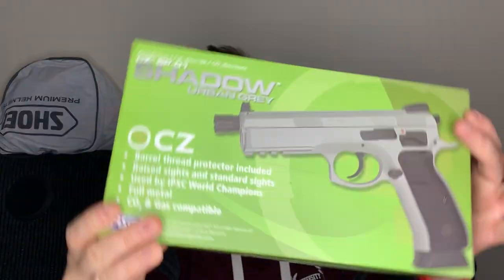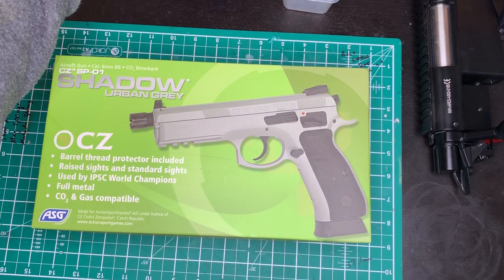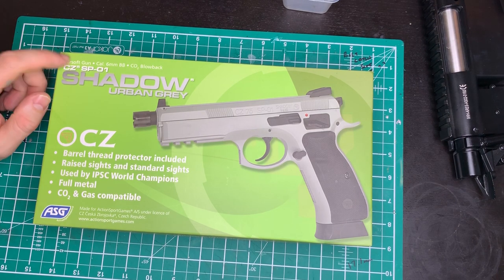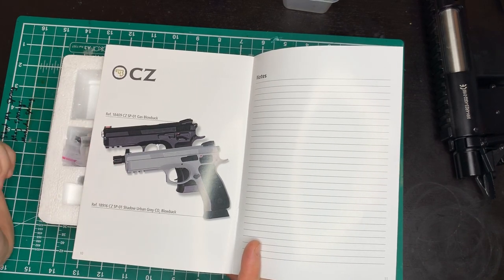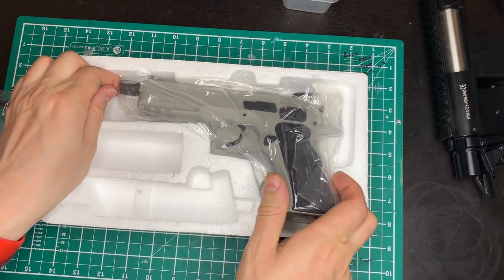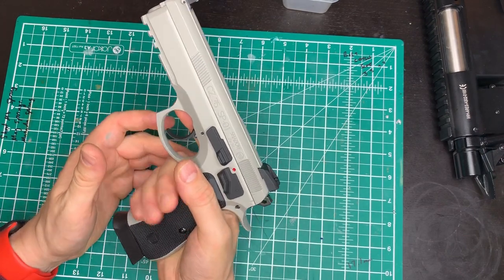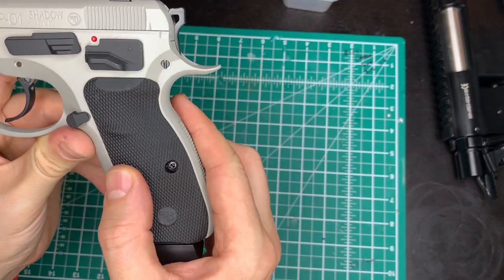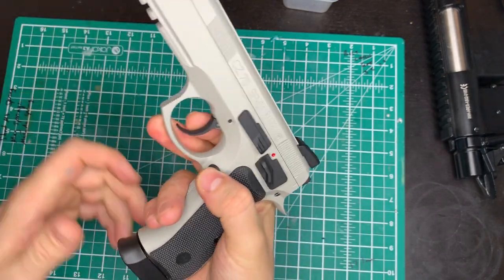SP-01 SHADOW / AIRSOFT UNBOXING AND REVIEW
'SP-01 SHADOW / AIRSOFT UNBOXING AND REVIEW' is the latest edition to my UNBOXING AND REVIEW series. The star airsoft gun of this week's video is ASG's heavy-weight pistol.

Manufactured by ASG, the SP-01 is a CO2 powered gas blowback airsoft pistol, with all the authentic features of the real firearm.

Watch this airsoft unboxing and review video to find out whether the ASG SP-01 Shadow is worthy of a place in my ever-growing airsoft gun collection!

I upload at least one video a week, so there's plenty more airsoft unboxing, gun and gear reviews and game-play footage to come!